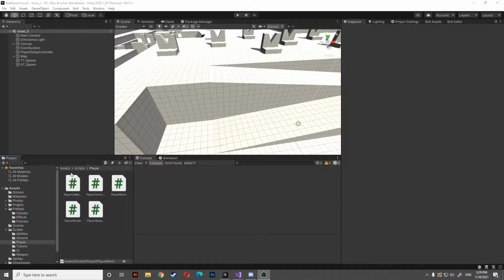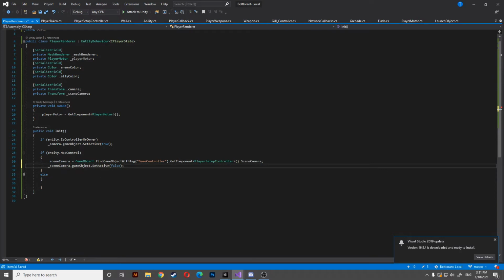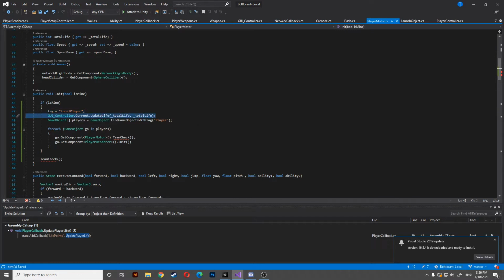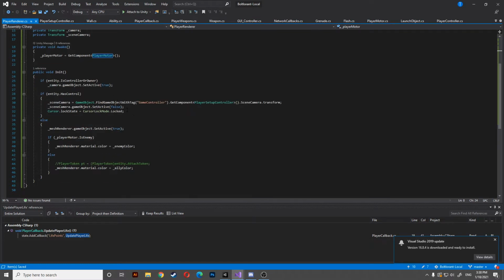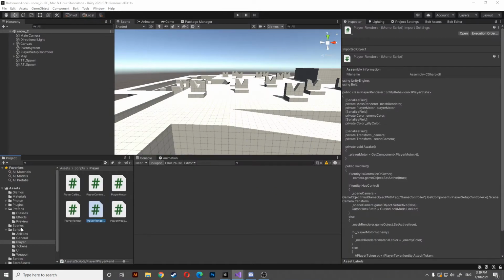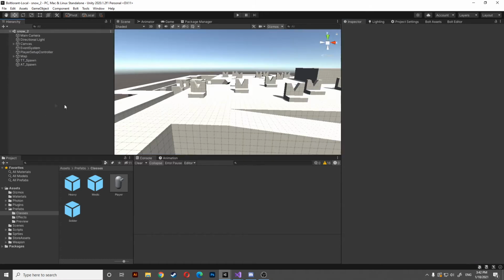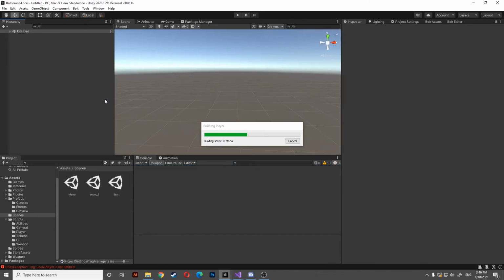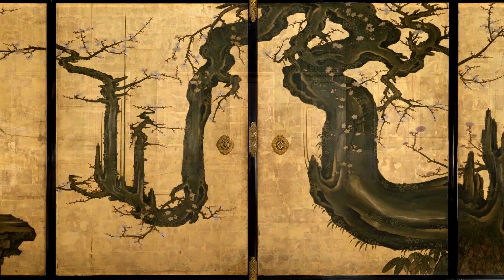[Photon Bolt TUTORIAL] Multiplayer FPS EP19 : Player Team Colors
In this episode we will see how manage the teams colors with our player token created last episode.